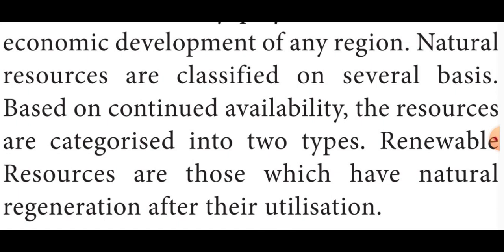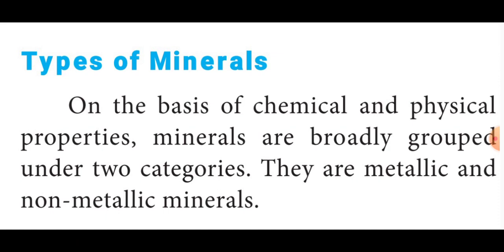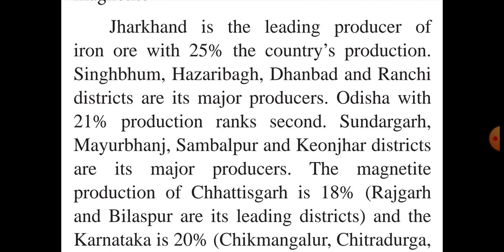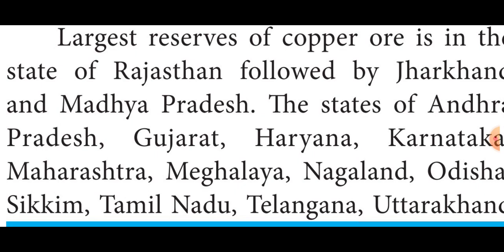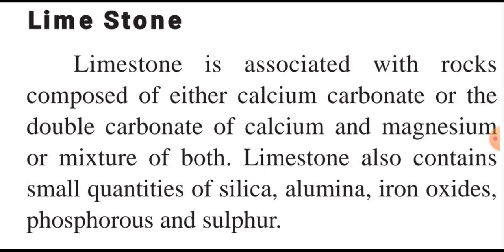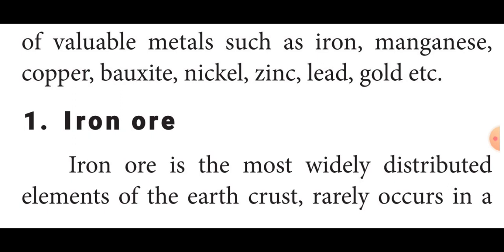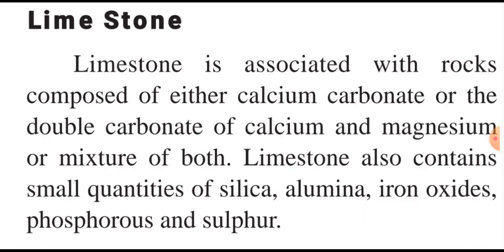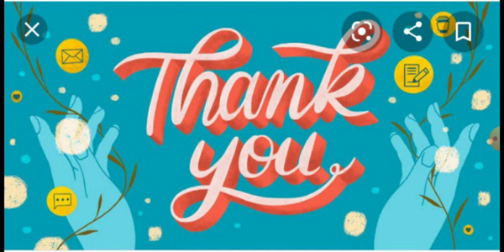Grade X - Geography || Ln - 4 India - Resources And Industries 04/11/2020||Bethlahem Matric School